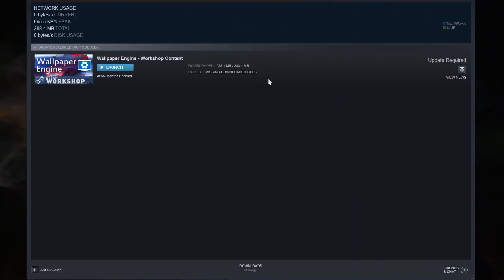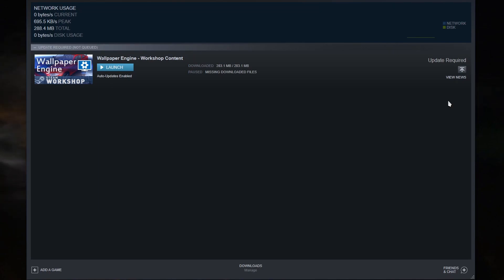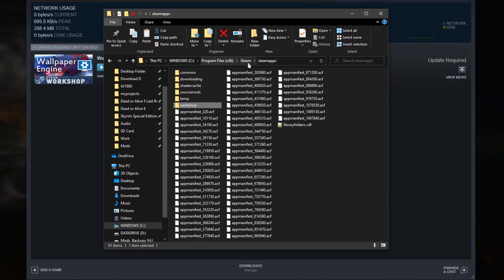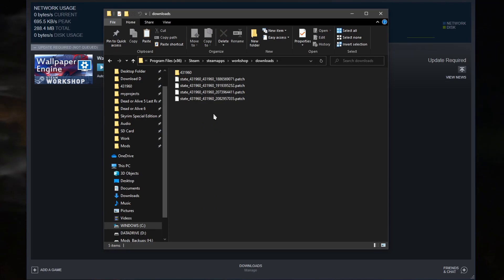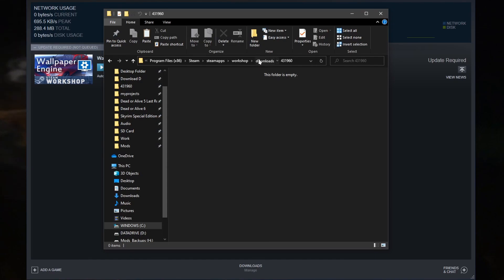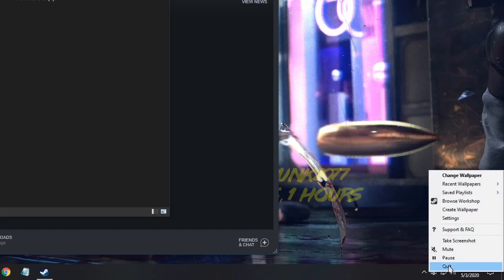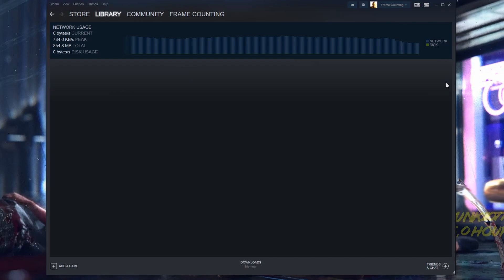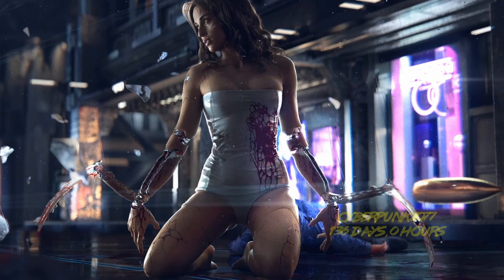Missing Downloaded Files Error Fix - Wallpaper Engine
Like if you found this video helpful so others can see it.